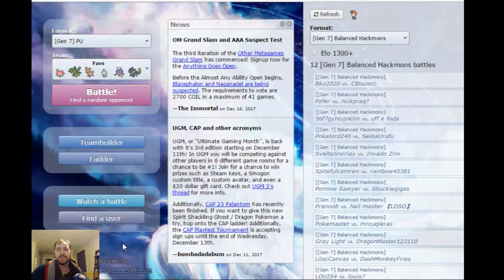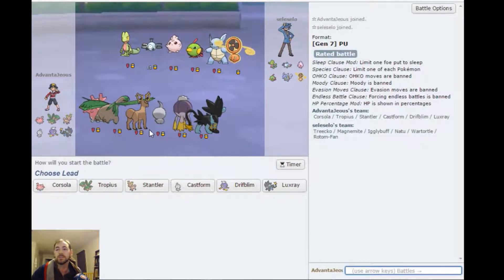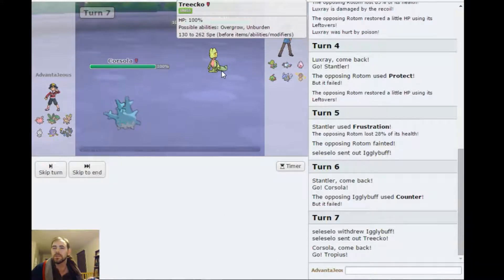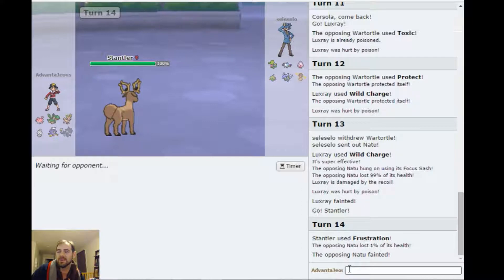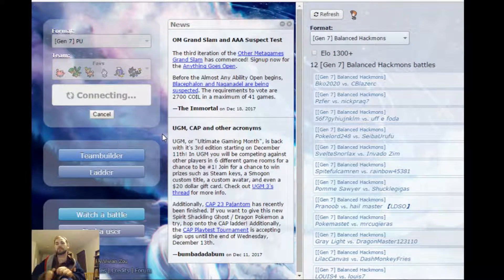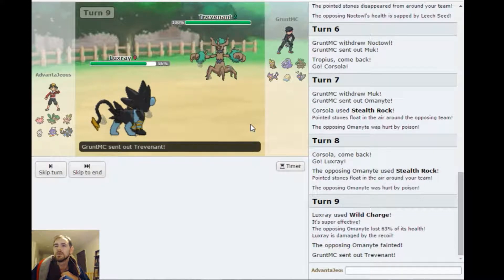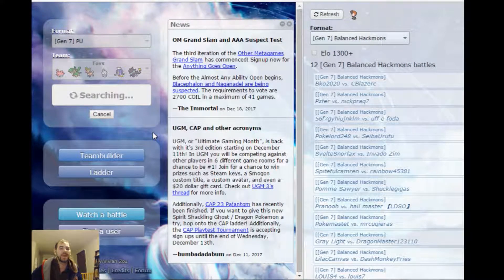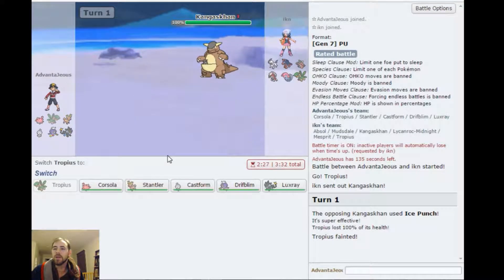Using My Favourites in PU!